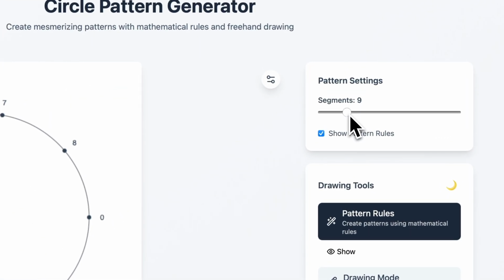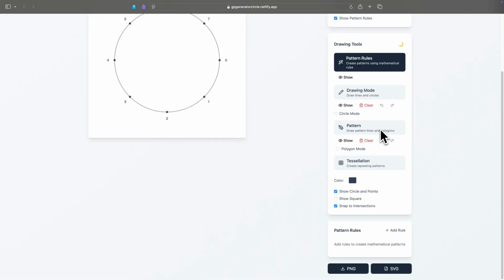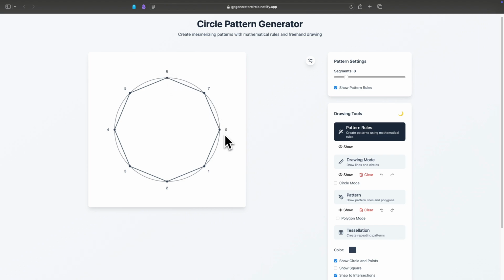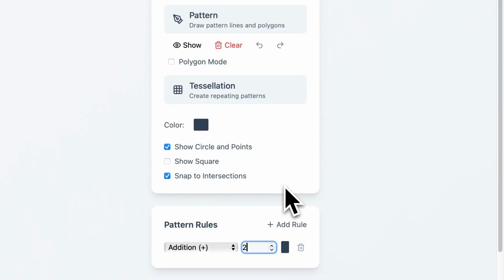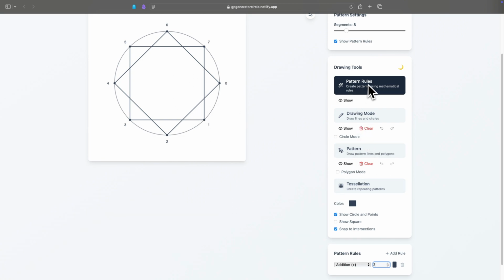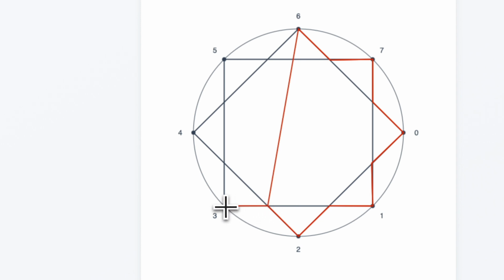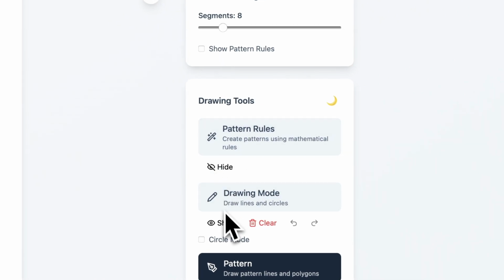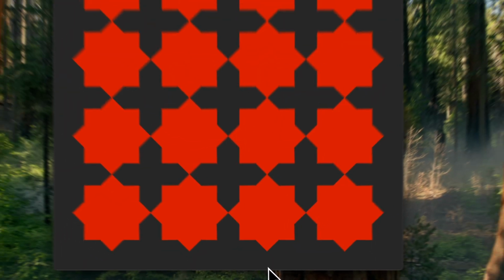Eight Pointed Sart IGP using Generator Pattern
I created this website to generate some of the Islamic Geometric patterns, this pattern is very famous one. Called 8-pointed start.. and can be found in Cappella Palatina in Italy.
You can check the amazing book by Erick Broad Islamic Geometric Patterns to see how to create this by compass and ruler .